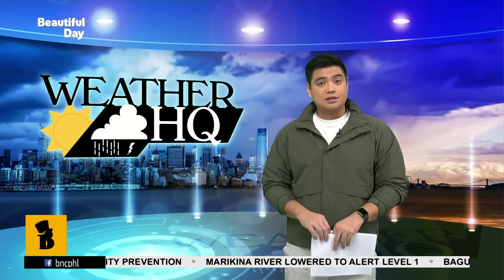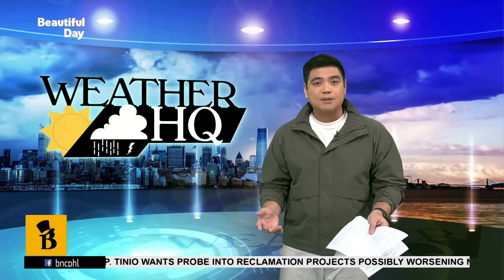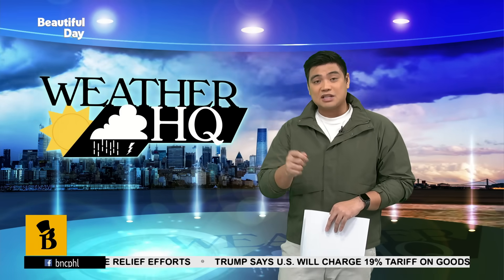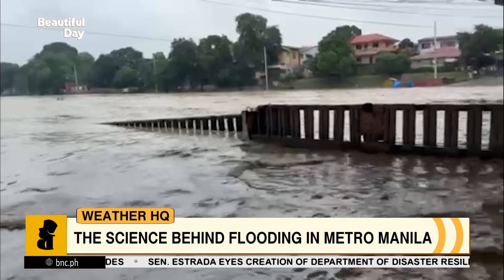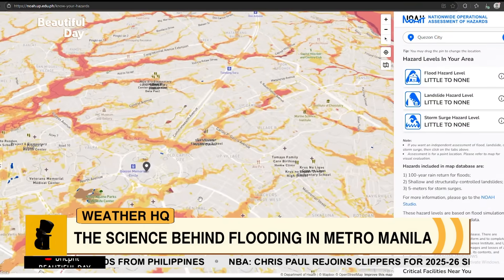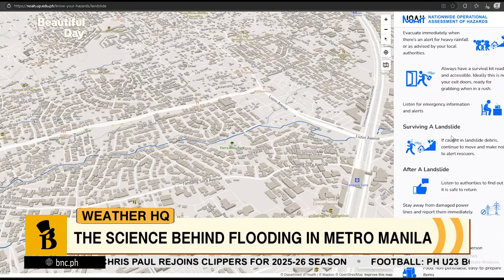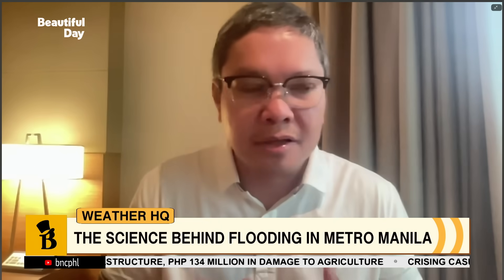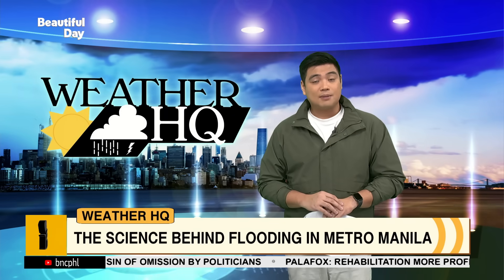The Science Behind Flooding in Metro Manila | Weather HQ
Metro Manila has once again been hit hard by heavy rains, causing widespread flooding, stranded commuters, and major disruptions across the city.

Why does this keep happening—and what can science and urban planning do to prevent future disasters?

Joining us is Dr. Mahar Lagmay, Executive Director of Project NOAH, who breaks down the root causes of flooding in Metro Manila, the impact of urban development, and what steps can be taken to better prepare for the next storm.

📺 Free TV Ch. 31, Cignal Ch. 24, Converge Ch. 74, SkyCable Ch. 33
📱 Samsung TV Plus, Cignal Play, BNC YouTube and Facebook